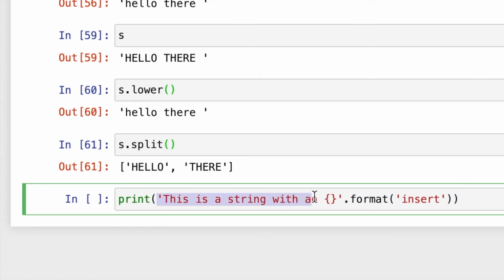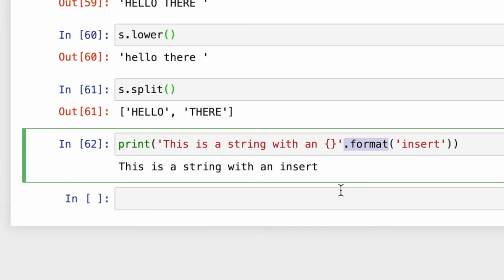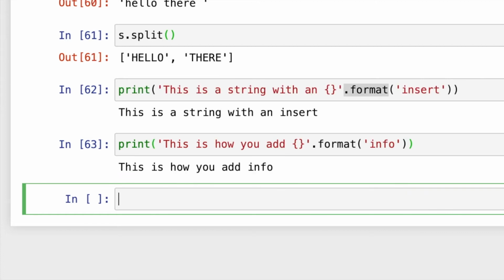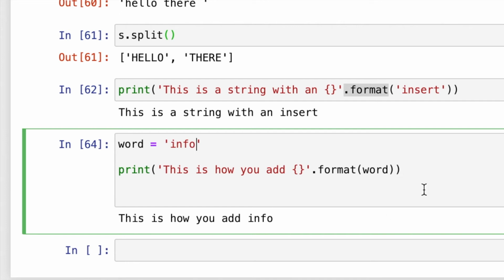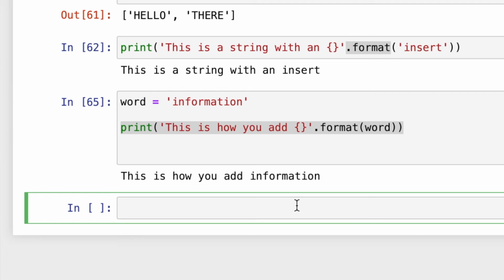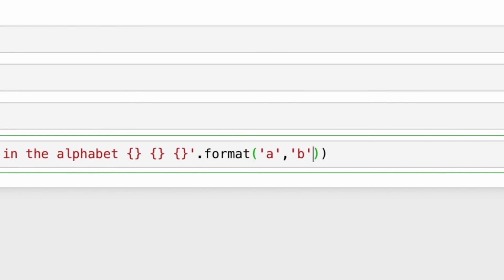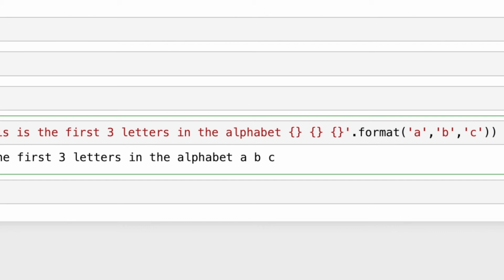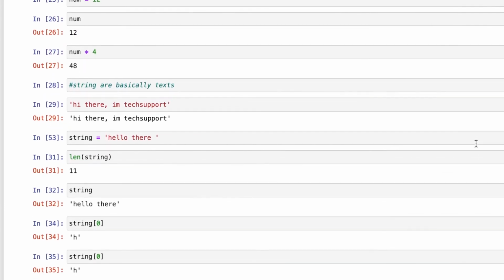Python #3: ABCs pt.2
Another day, another python video! This is a continuation of the last video, where we talked about strings and cool features of them.

Make sure to leave a comment too!!